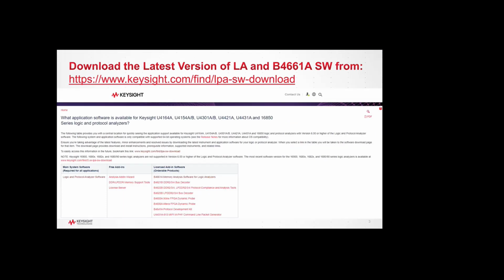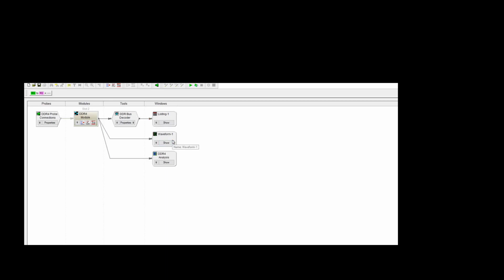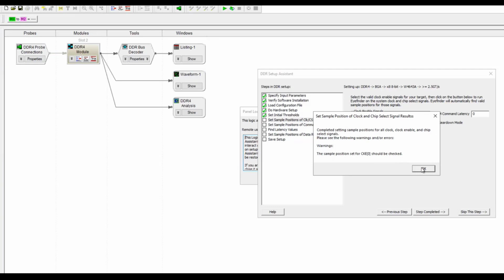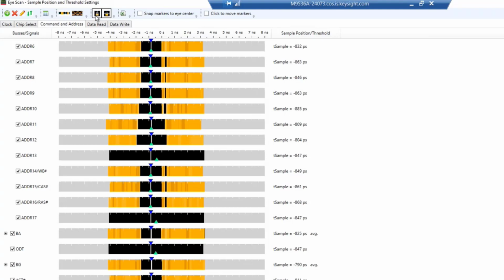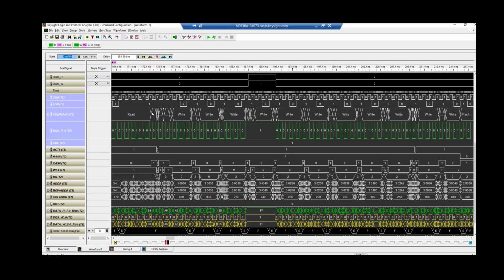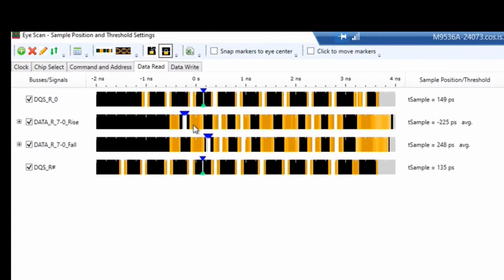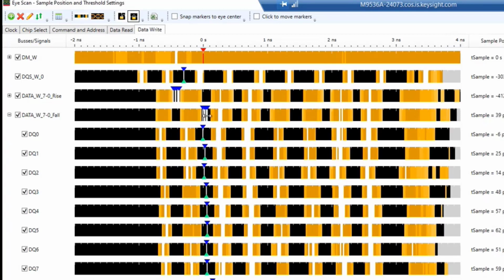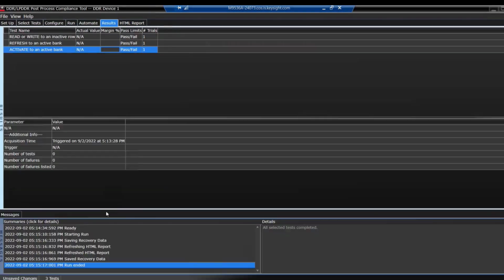Keysight B4661A DDR setup assistant tutorial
Check out the latest software version:
- Logic and Protocol Analyzer Software

0:00   Introduction
0:25   SW download and installation
1:11   Stepping through DDR Setup Assistant
7:48   Checking CK, CS#, and CA sample positions
10:09 Determining Read and Write Latencies
13:46 Finding DQ sample positions (only perform after tuning CK, CS#, and CA)

Comprehensive tour for set up and tuning of a U4164A logic analyzer system using DDR setup assistant from the B4661A memory analysis software. Video uses a DDR4 target and solution as an example. Techniques shown in the video are applicable to other DDR memory solutions such as DDR5, DDR3, LPDDR5, LPDDR4, and LPDDR3.